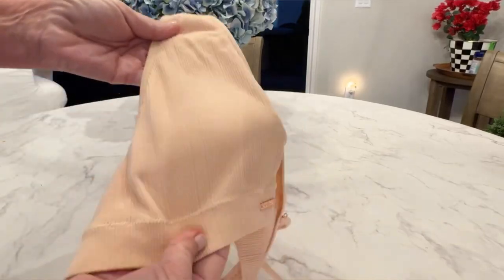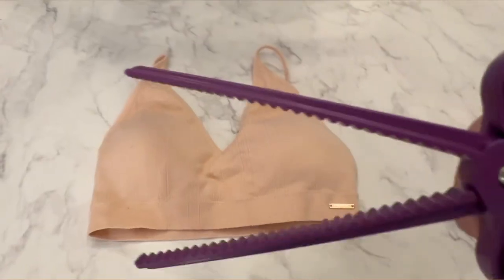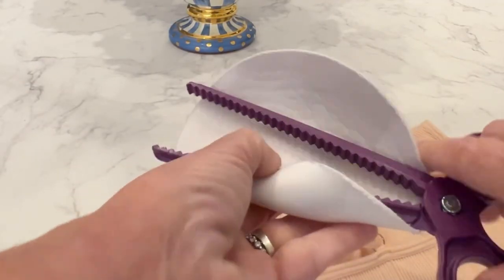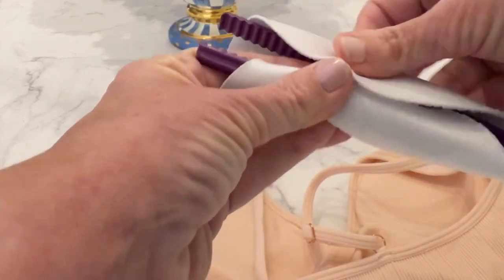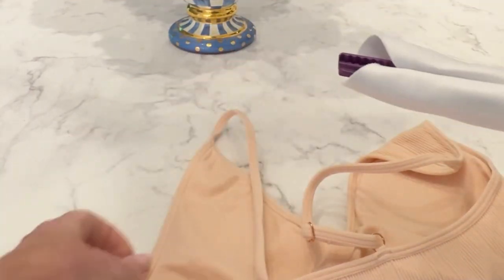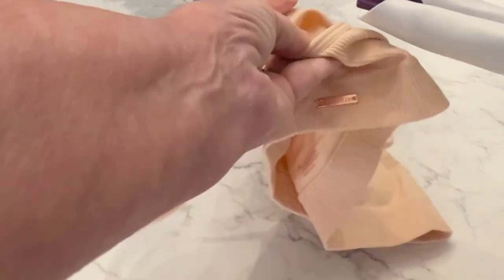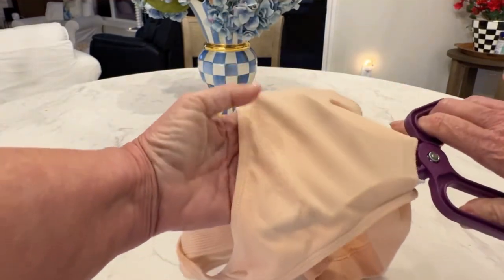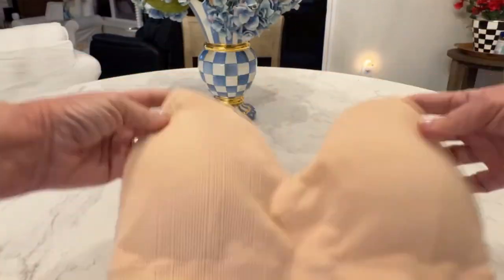what is the original easy cup claw tool?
here’s a quick hack if you wear a sports bras or if you have bathing suits that have the modesty cup that folds over and twists up...so simple yet so useful